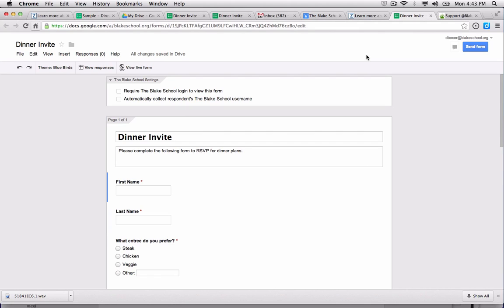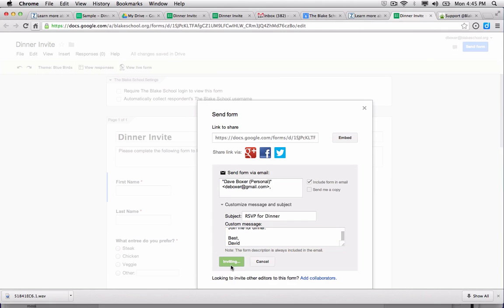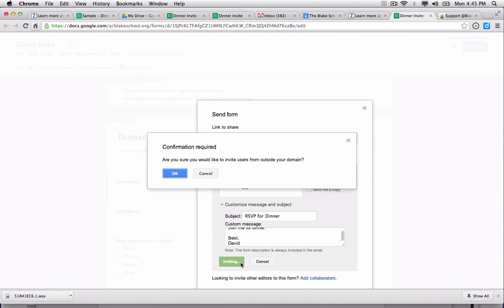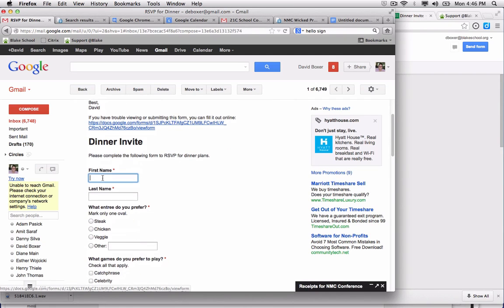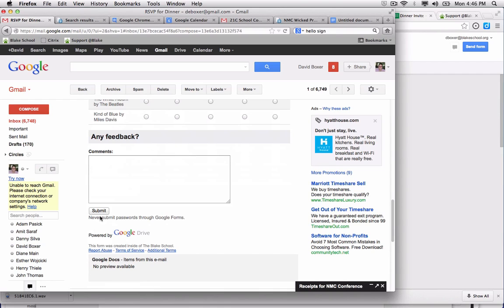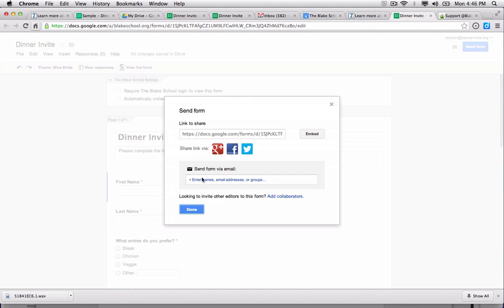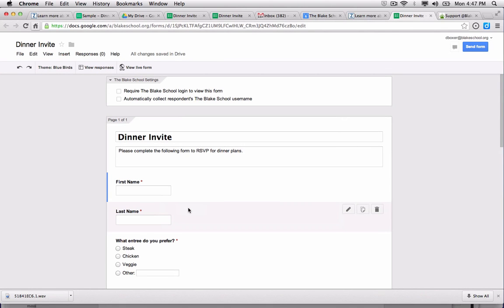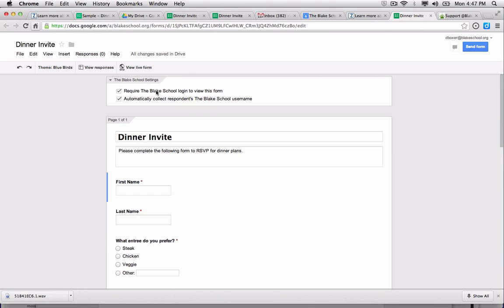Collecting Form Responses and Sending Invitations to Respond to a Google Form